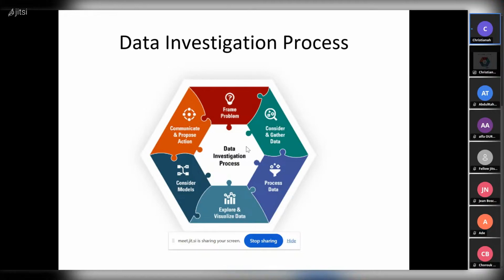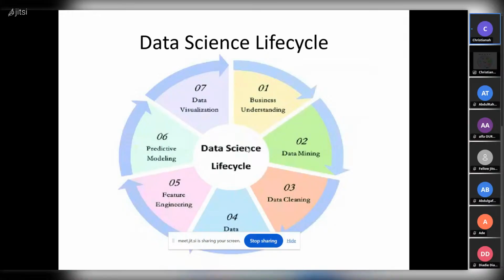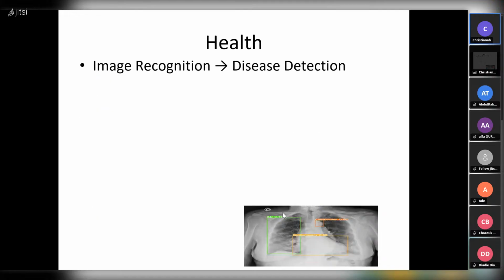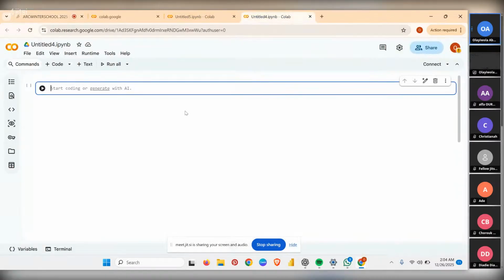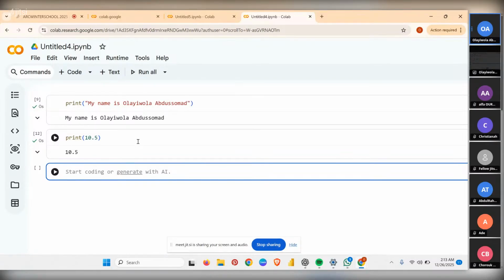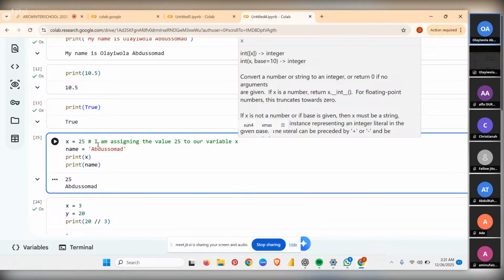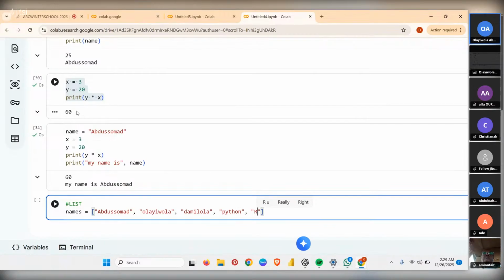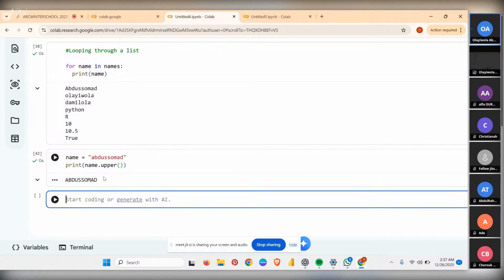ARC Winter School 2025 / IA and data science with Christianah & Olayiwola : DAY1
26/12/2025

Christianah Titilope Oyewale
PhD Candidate,
Human-AI Lab,
Simon Fraser University, Canada

Olayiwola Abdussomad Damilola
student in computer science
At Ladoke Akintola University Of Technology (LAUTECH), Nigeria